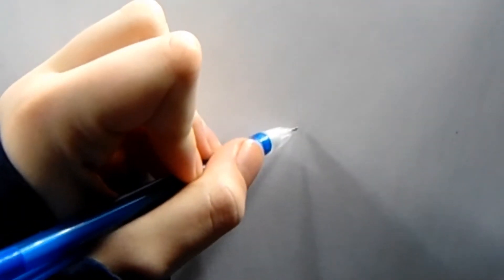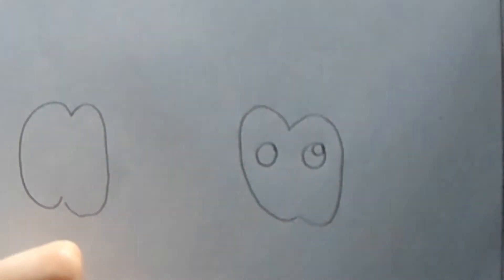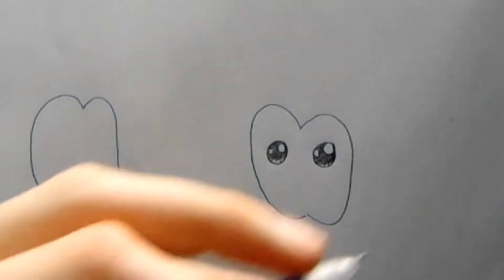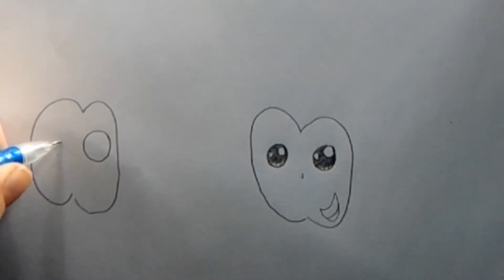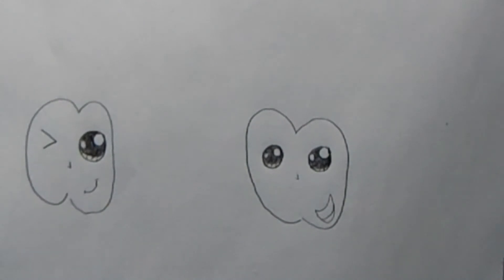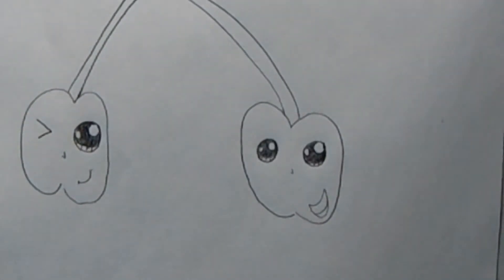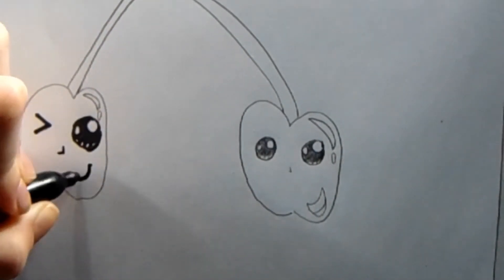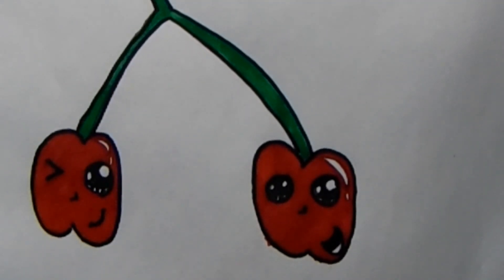How to Draw Cute Cherries!!!